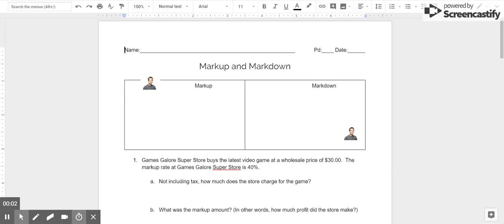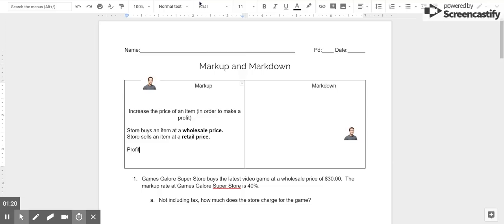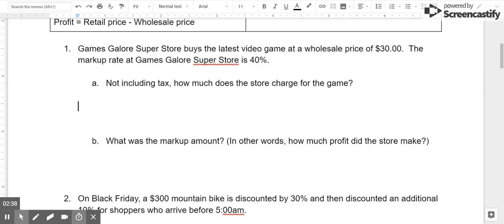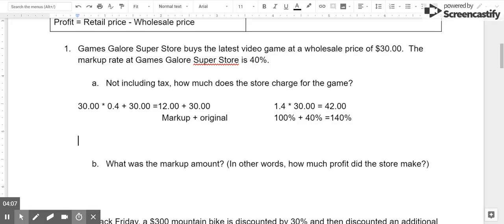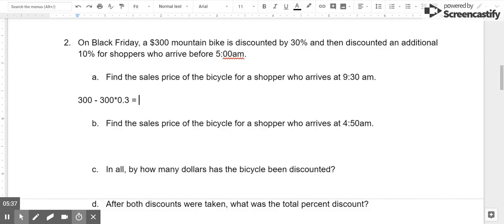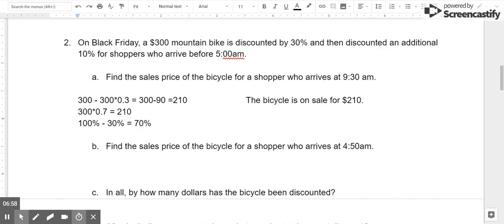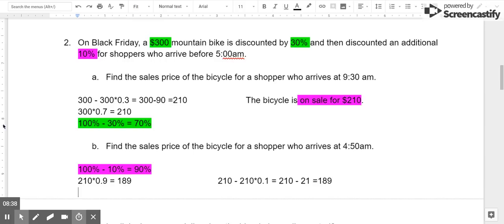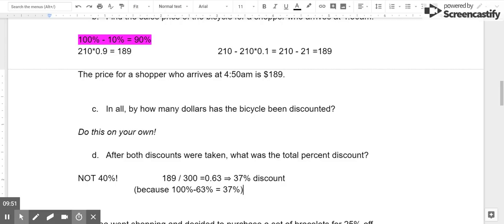Markup and Markdown Introduction